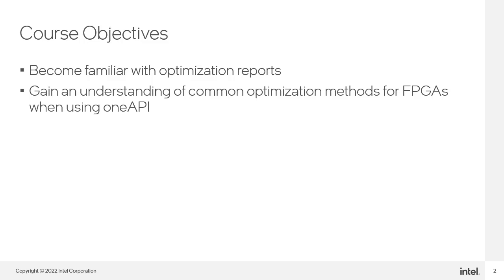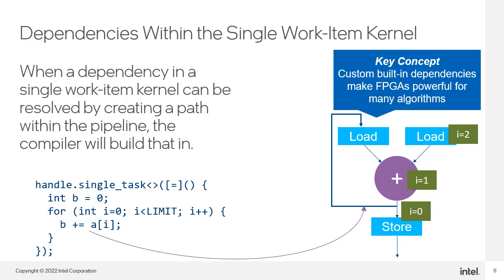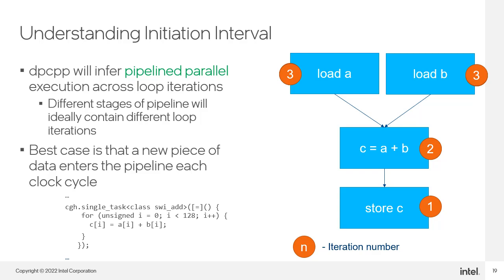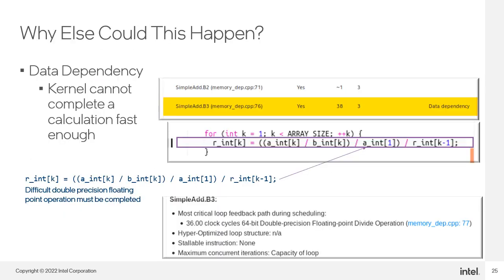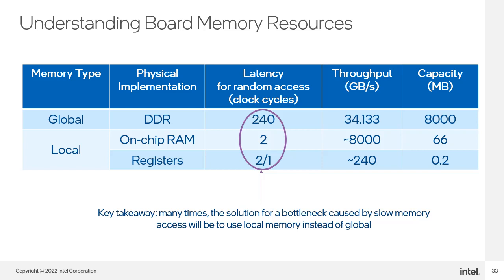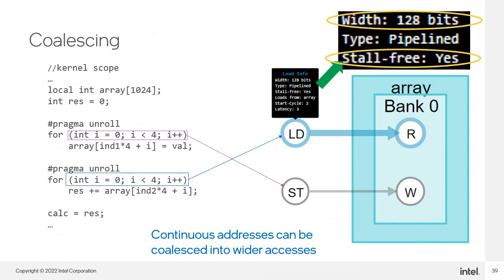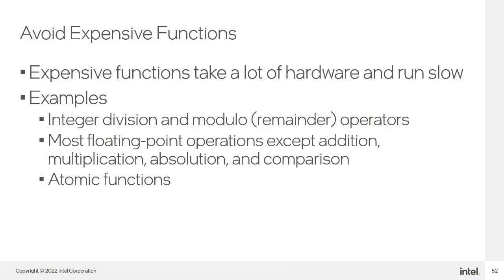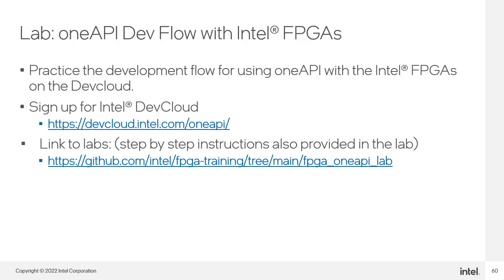Introduction to Optimizing FPGAs with the Intel® OneAPI® Toolkit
In this training you will learn to identify the bottlenecks present and what is responsible for them in your DPC++ code from the optimization report generated by the compiler. You will learn about the various optimization techniques for FPGAs using the Intel® oneAPI® product especially memory optimization techniques and loop optimization techniques which are the very common methods for optimization.